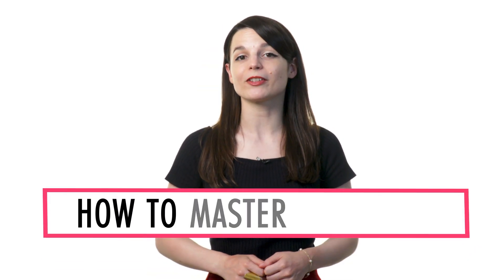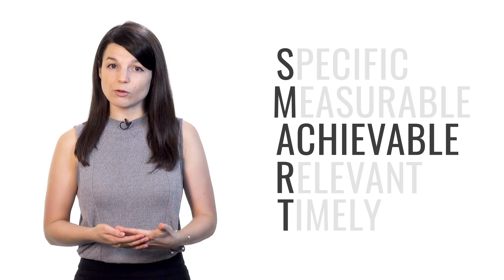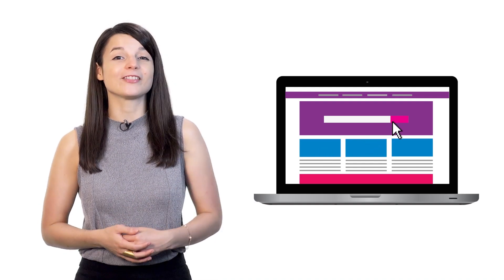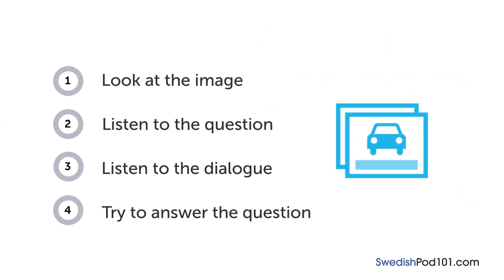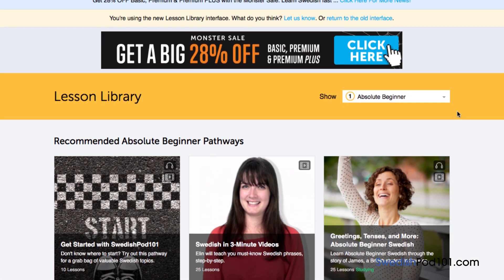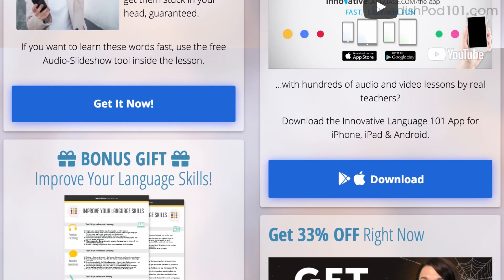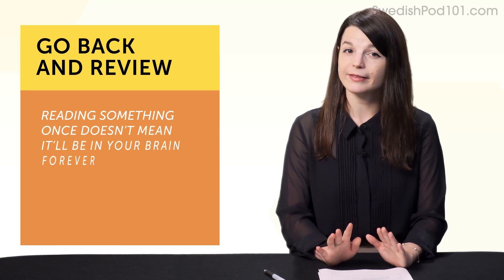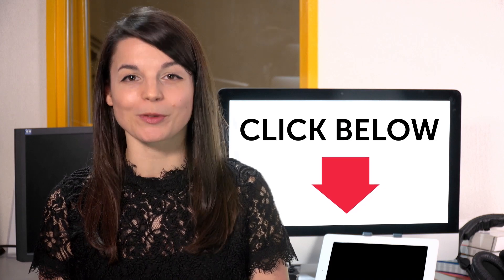30 Minutes to Improve Your Swedish Grammar Skills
← Click here and get the best resources to learn in the most efficient way.
↓ More details below ↓

Step 3: Start learning Swedish the fast, fun and easy way!

This video is for you because we will help you improving your Swedish grammar skills!

You've decided to start learning Swedish, so let's get you speaking like a Swedish native speaker! In this video, you'll learn the most important survival phrases in Swedish, all the phrases you need to know before you travel. If you want to start learning Swedish, this video is made for you. Our host express themselves in simple Swedish, with subtitles. This video will challenge your listening comprehension skills and help you progress in your Swedish study.

This is the fastest, easiest way to pick up basic Swedish!